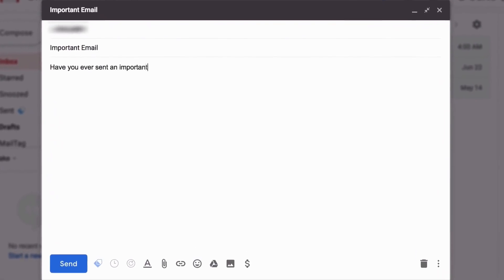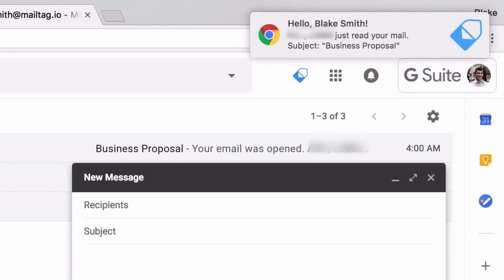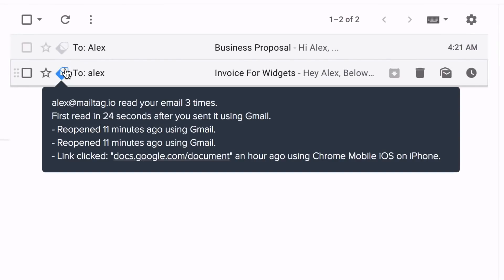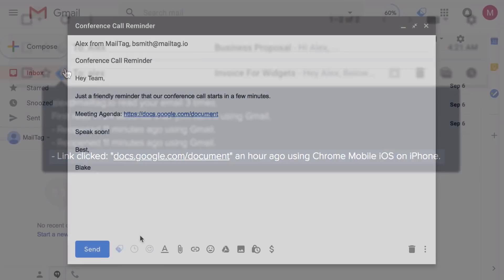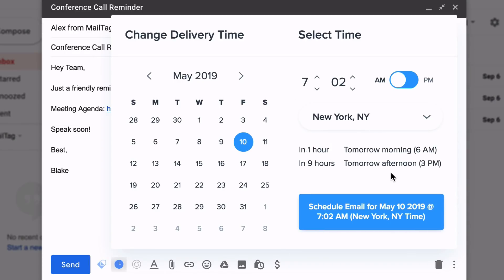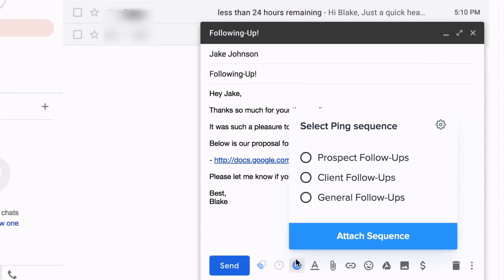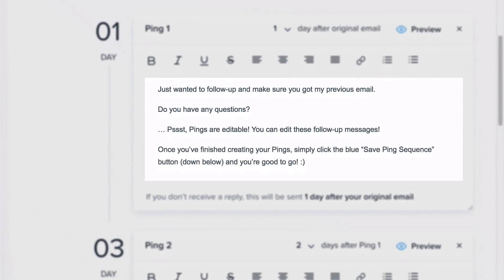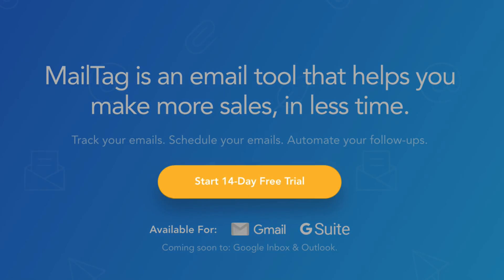What is MailTag? - Track, Schedule, & Automate Emails in Gmail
Track emails in Gmail (with real-time alerts), schedule emails in Gmail (type your emails now, and send them later in the future), and automate follow-ups in Gmail (never send another manual email follow-up, ever again).

Available for both Gmail & GSuite (formerly called Gmail for work).